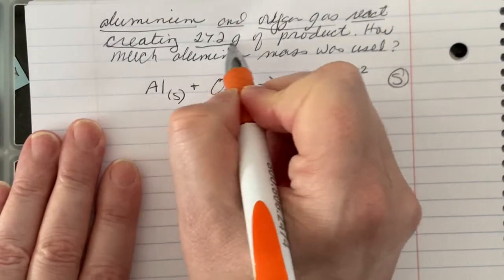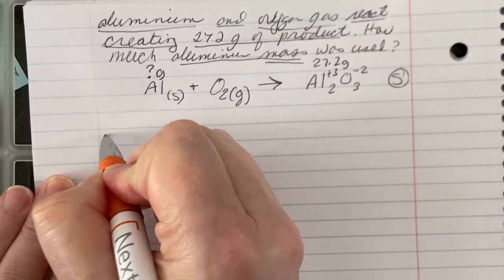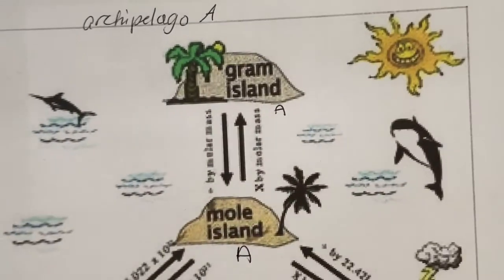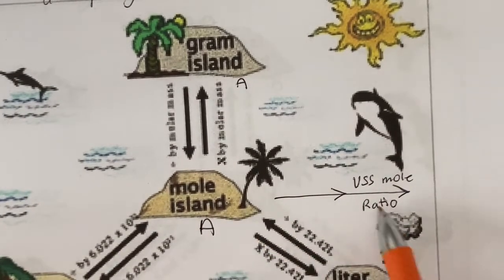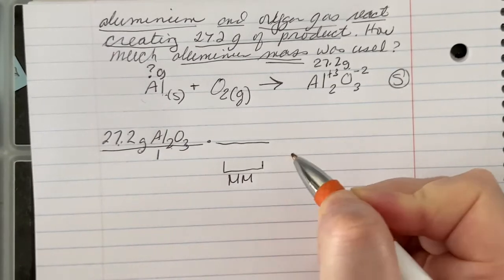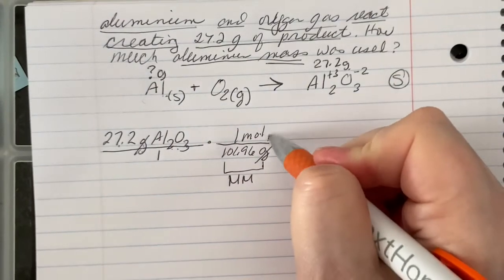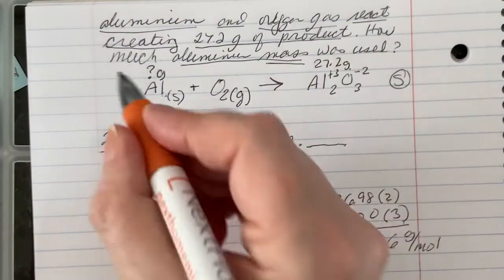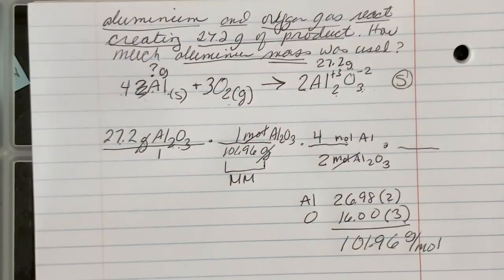Stoich Grams A To Grams B